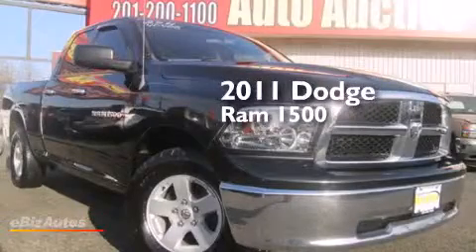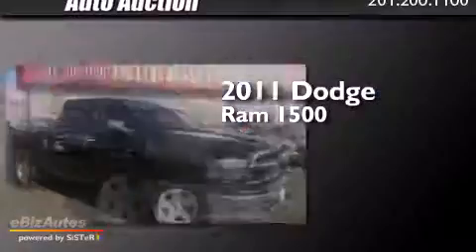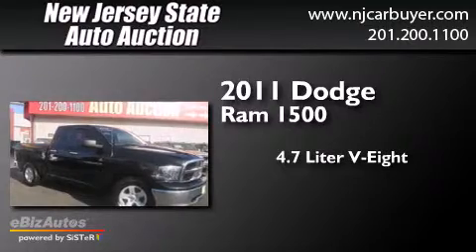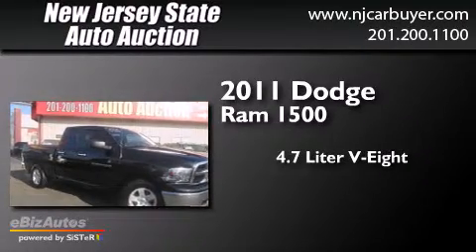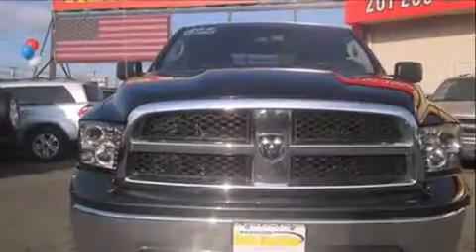Used 2011 Dodge Ram 1500 New Jersey NJ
We have been honored to serve the Jersey City NJ area , we promise that your experience at our dealership will exceed your expectations ! Year : 2011 Make : Dodge Model : Ram 1500 Engine : 4.7L 8 CYLINDER Trans . : Automatic Exterior : Brilliant Black Crystal Pearl Miles : 97,954 Interior : Dark Slate Gray New Jersey State Auto Auction 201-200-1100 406 Sip Ave Jersey City , NJ 07306